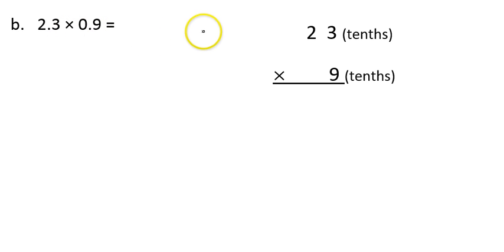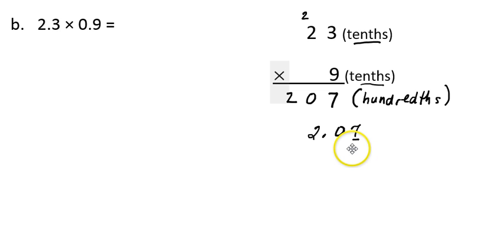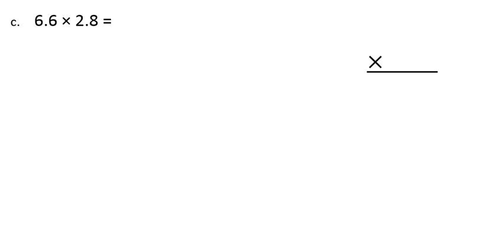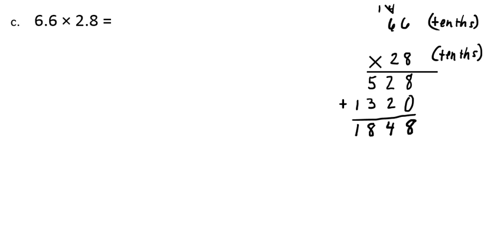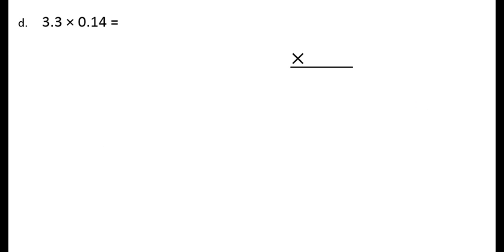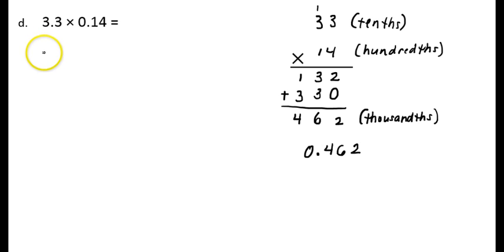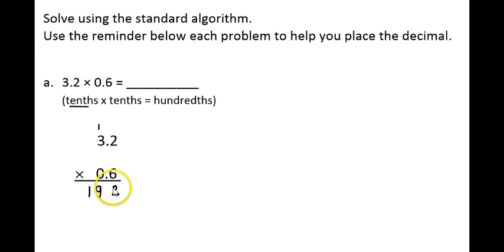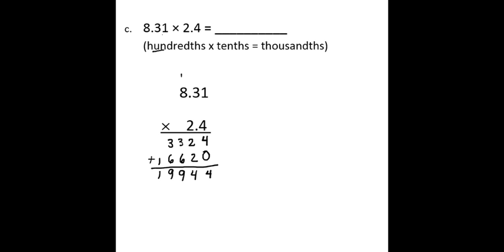G5 M4 L18 Tutorial